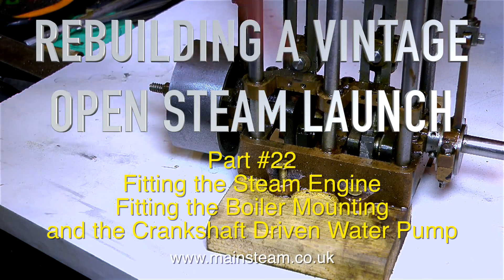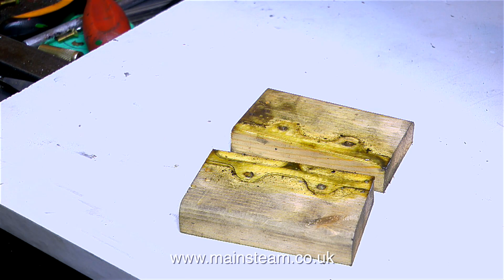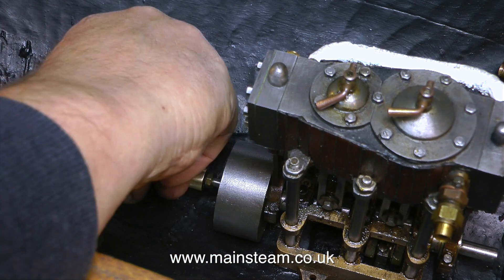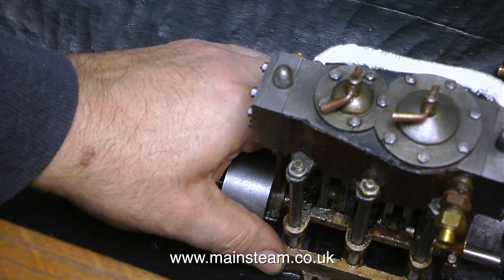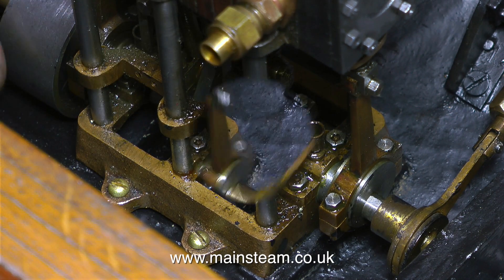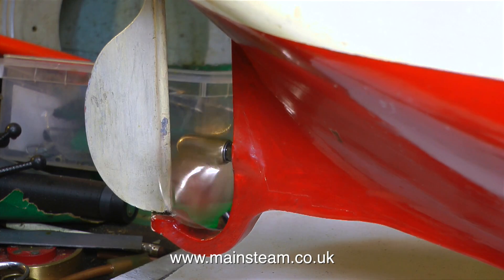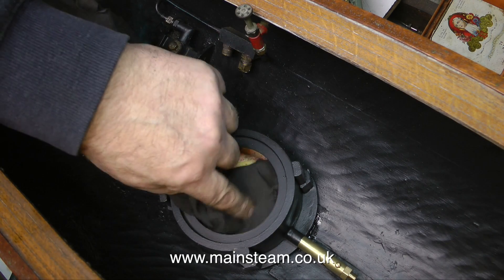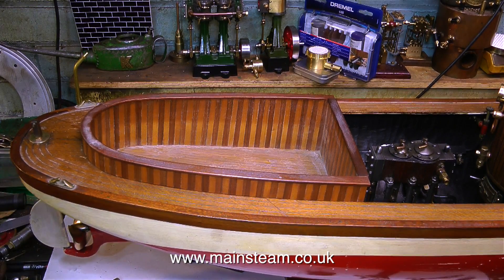REBUILDING A VINTAGE MODEL OPEN STEAM LAUNCH - PART #22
PLEASE VISIT THE WEBSITE FOR LINKS TO MORE MODEL STEAM VIDEOS ON MY CHANNEL Rebuilding A Vintage Model Open Steam Launch - Part #22 Fitting the burner to the boiler mounting and testing the Engine, propellor shaft and water pump.